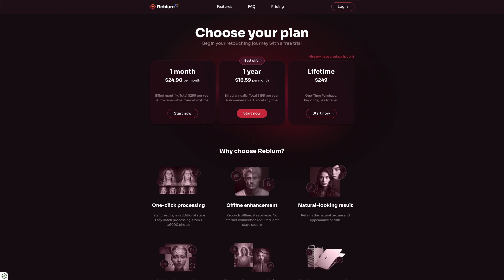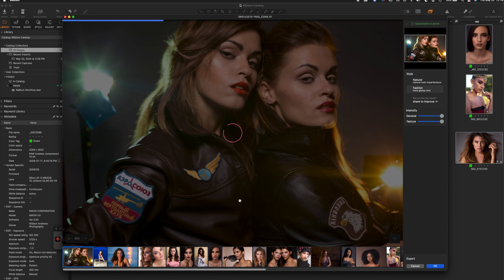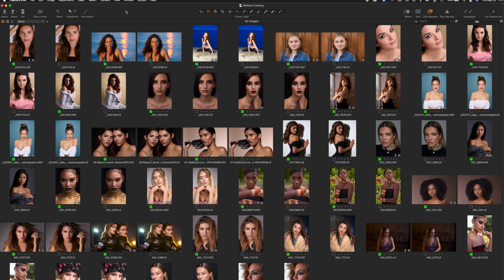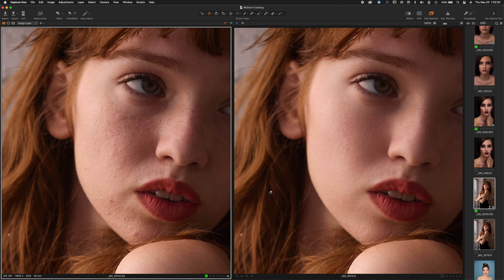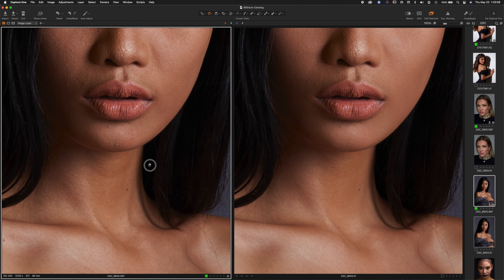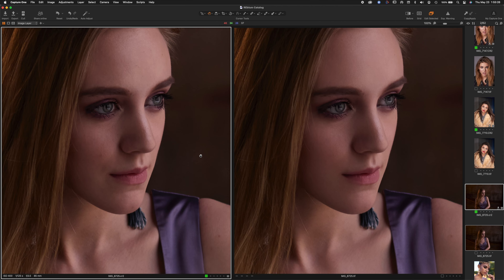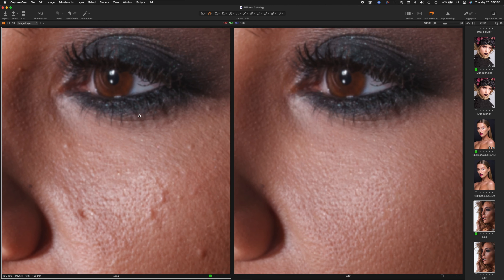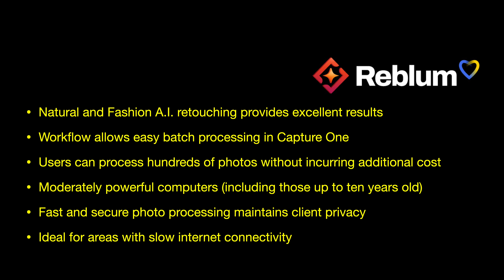A.I. Retouching with Reblum and Capture One. Is it a winner?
Too often A.I.  retouching solutions look fake. Can a One-click retouching plugin actually work? Check out how Reblum integrates with Capture One to see the results! I use a variety of images from several different cameras. Does the "fashion" setting give authentic results?

Timecodes
0:00 Intro
0:21 Disclosure/Transparency
1:33 Workflow
4:08 Results
11:19 Conclusion